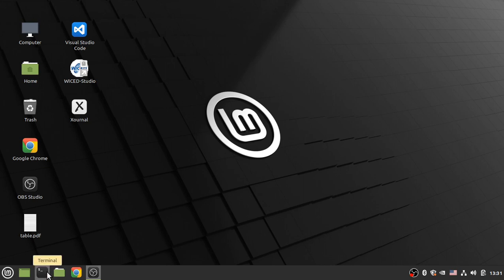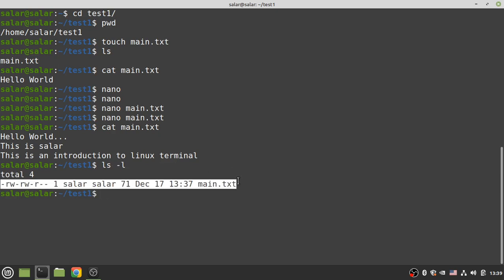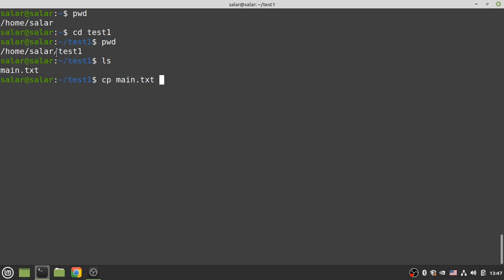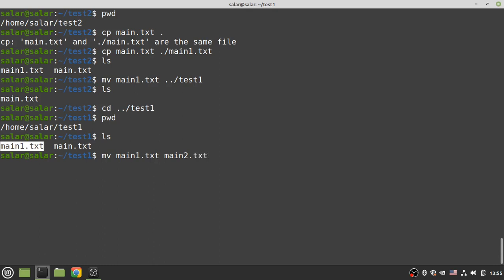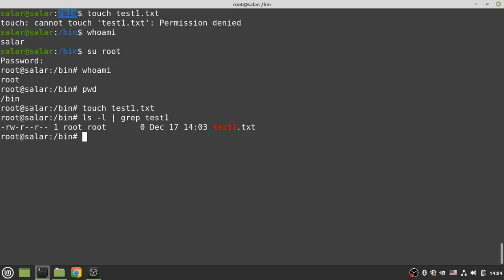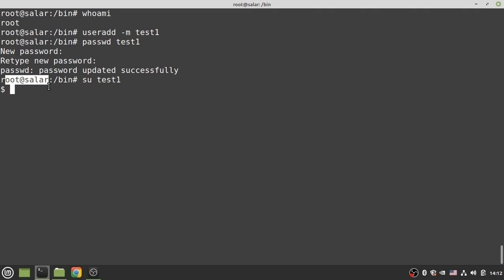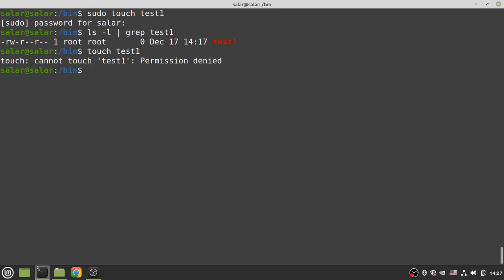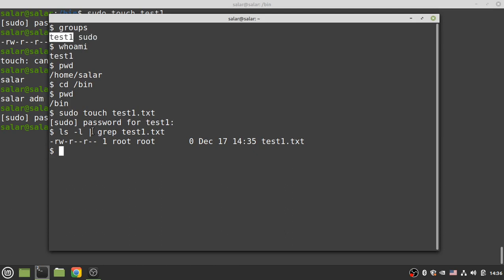002 - Introduction to linux (2)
Linux commands (cp-mv-su-useradd-passwd)
root user
sudo permission